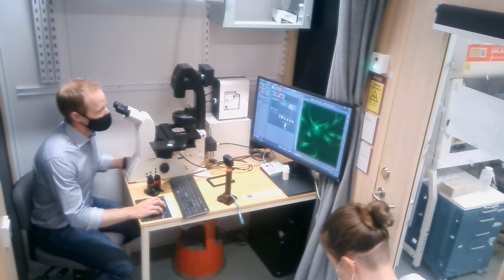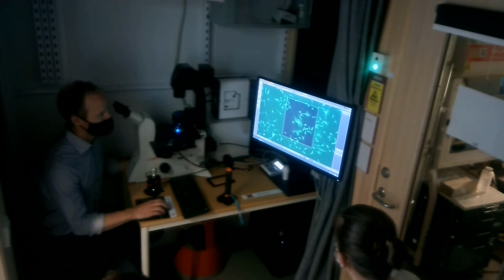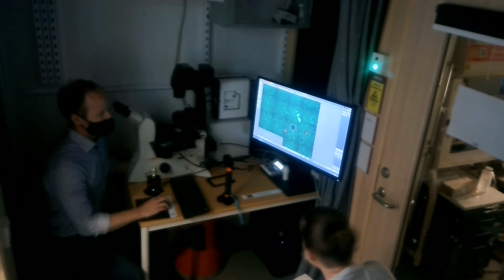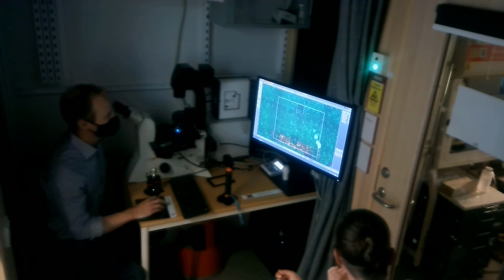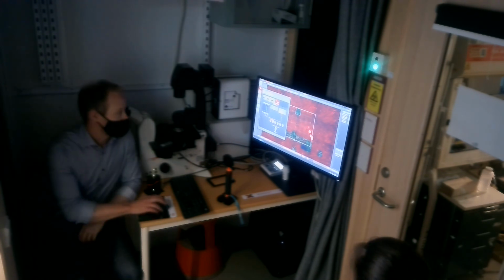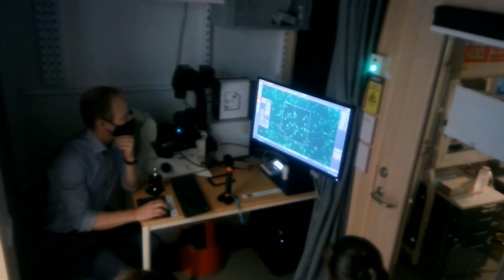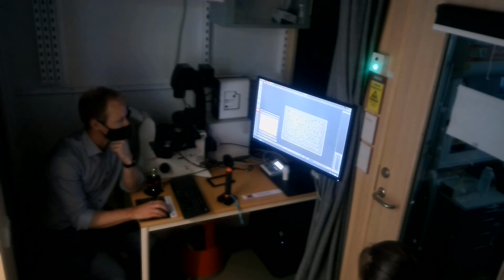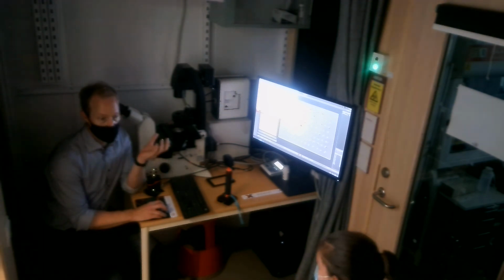Leica demo Birdview 4